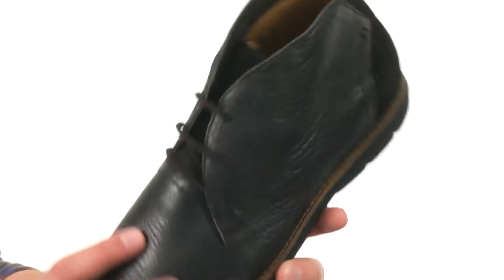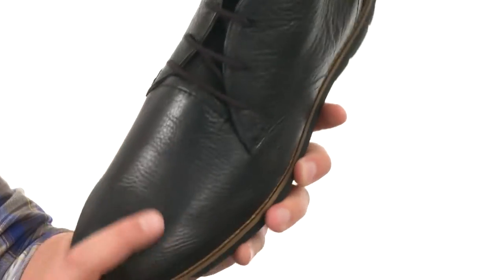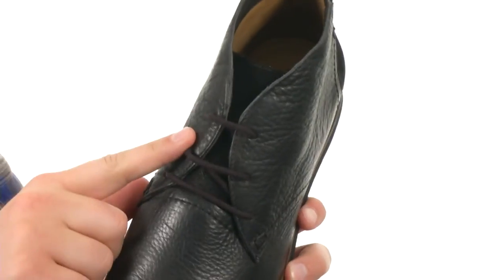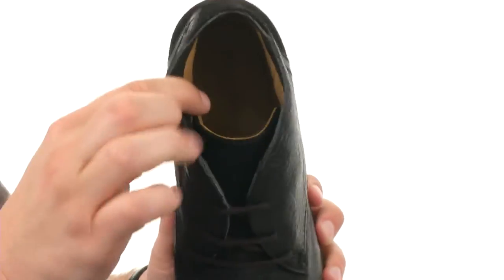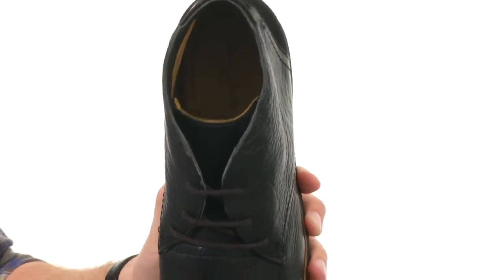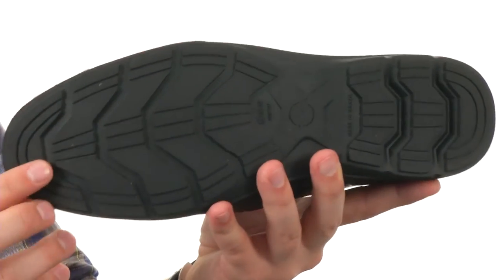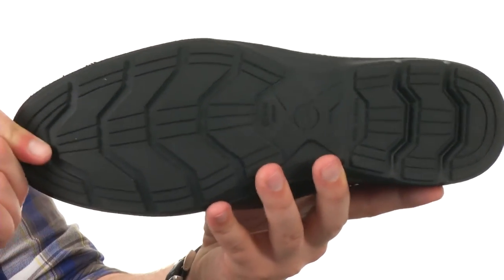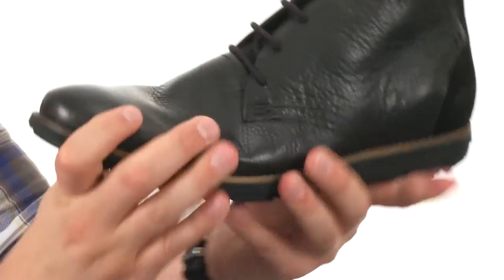Massimo Matteo Three Eye Chukka Boot SKU:8688709